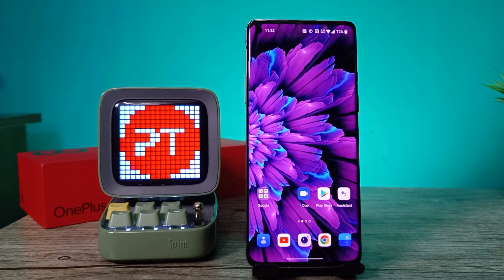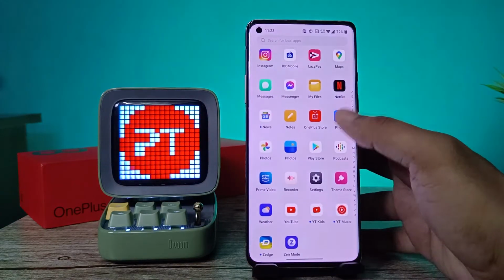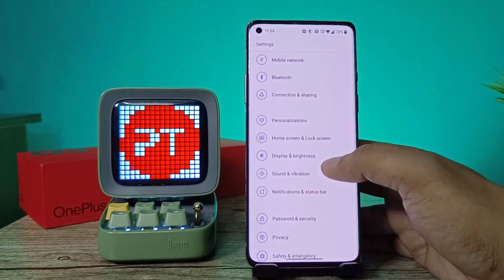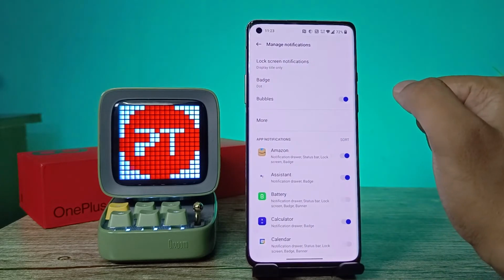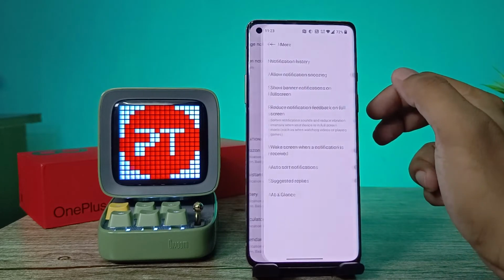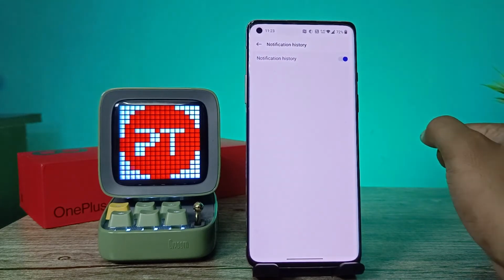How to See Deleted Whatsapp Messages in Oneplus 8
Hey Friends  ! Checkout this new video of How to See Deleted Whatsapp Messages in Oneplus 8